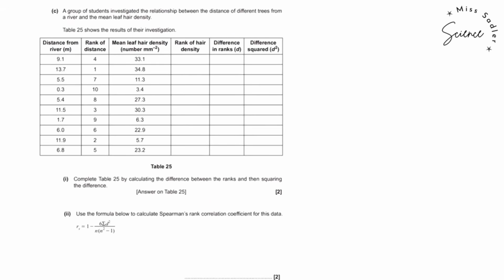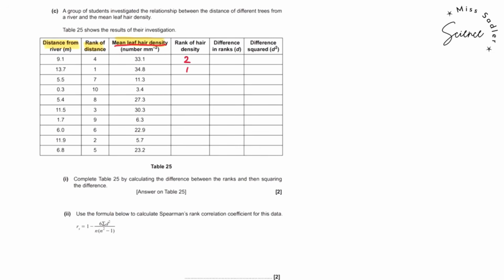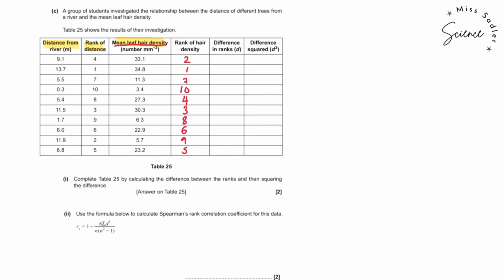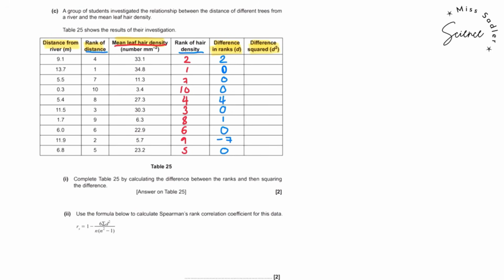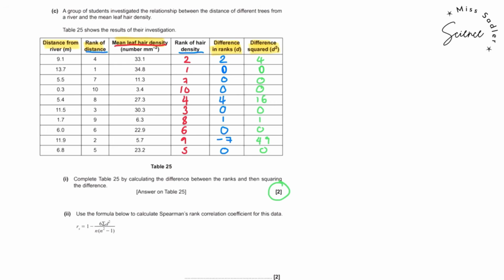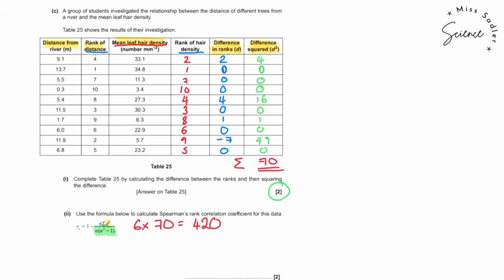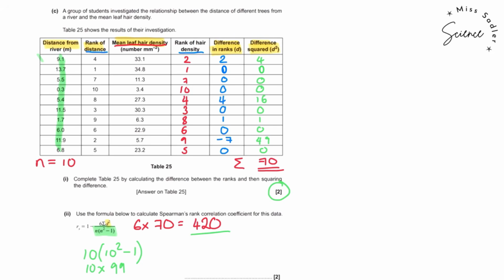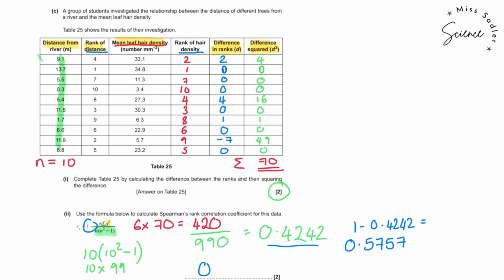A Level Biology Calculating Spearman's Rank Worked Example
In this video, I walk through how to complete an exam question asking you to calculate the Spearman's Rank Correlation Coefficient. I start by completing the table showing the rank, the difference in rank and then squaring the rank. I then apply the formula, talking through how to work out n and leaving to an appropriate number of decimal places.

Topics:
Module 4 -4.2.1 Biodiversity

Maths skills
M1.9 Select and use a statistical test. You are expected to know when it is appropriate to use Spearman's Rank (to test for a relationship between two variables) versus a Student’s t-test (to test for a difference between two means).

Q25 Breadth in Biology  2018 OCR A